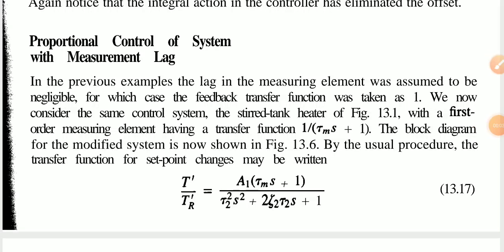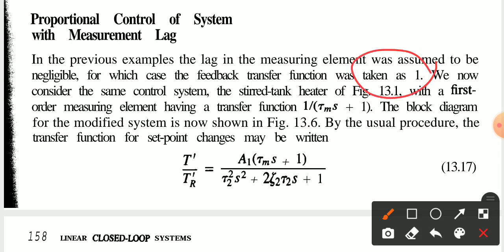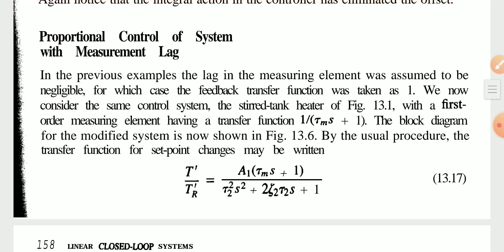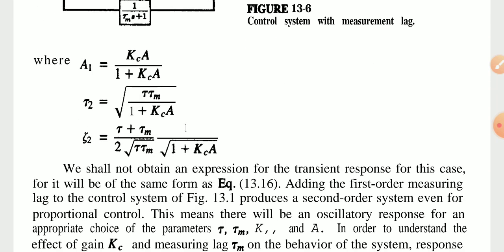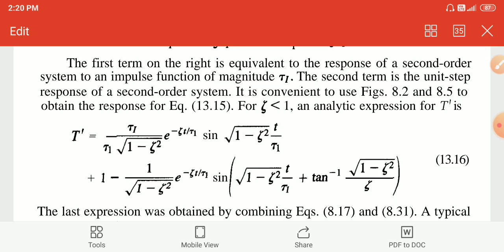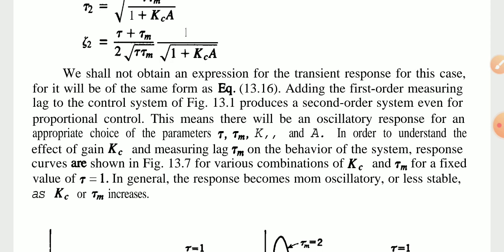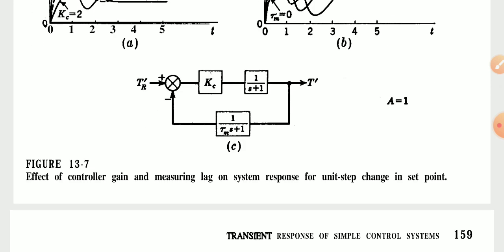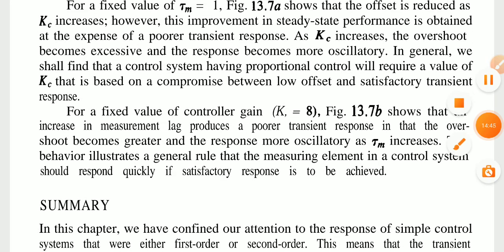IPC_UNIT7_ PROPORTIONAL CONTROL OF SYSTEM WITH MEASUREMENTS LAG